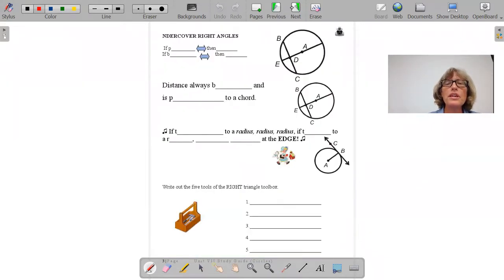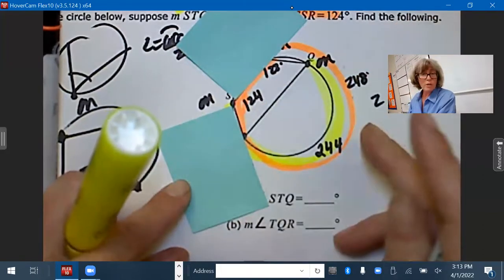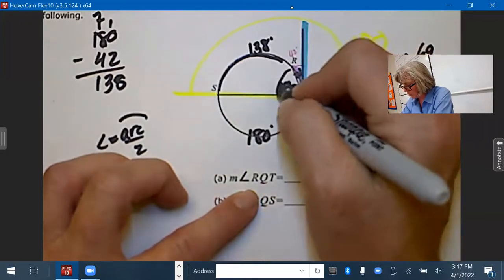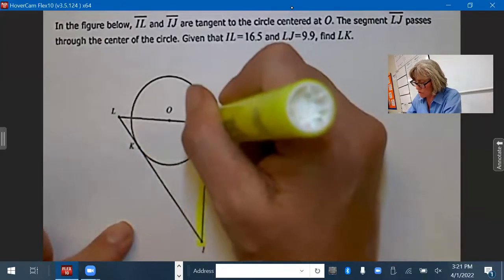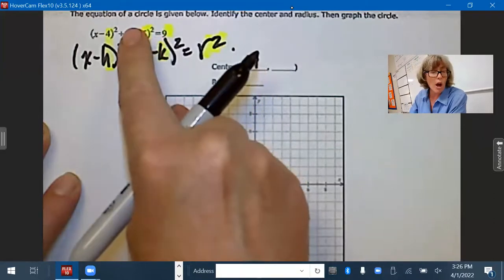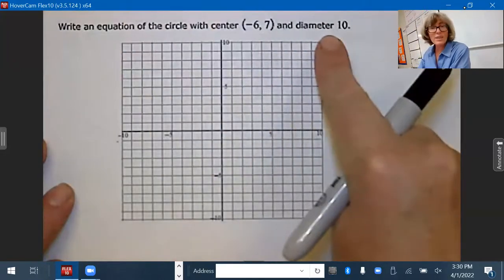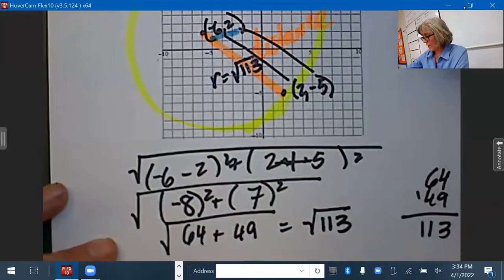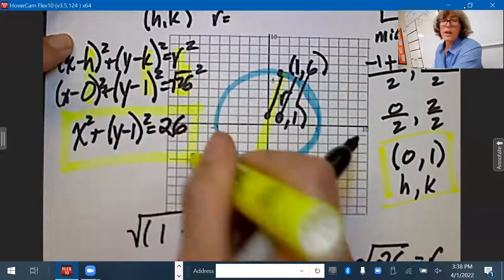Unit 7 ALEKS Study Guide Help Video